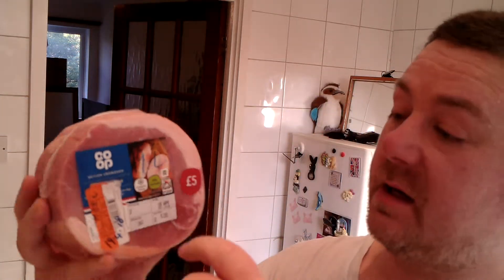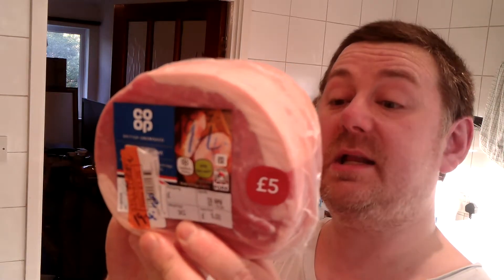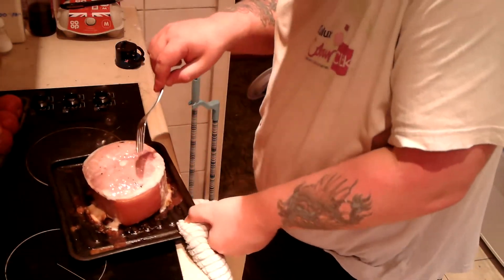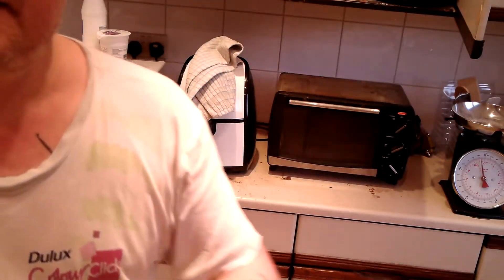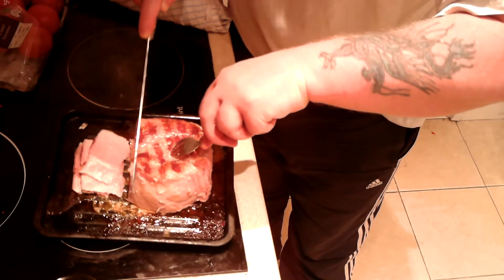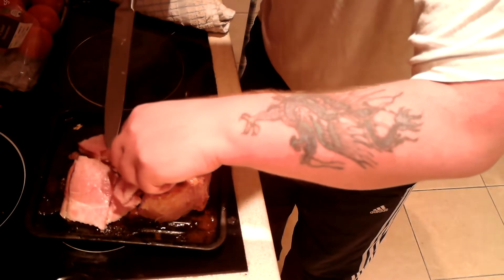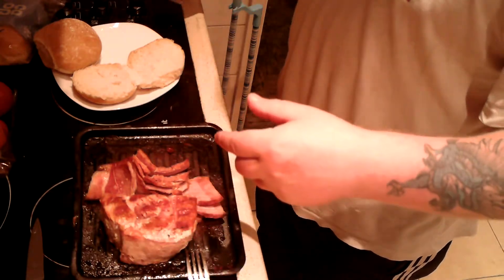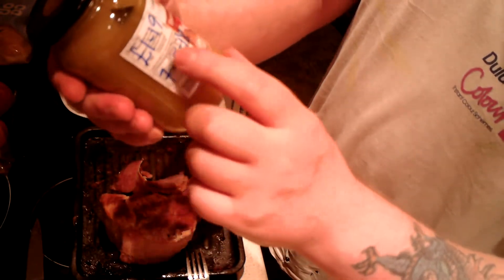Marks REmarks Sliced Gammon Joint sandwich with Sweet Piccalilli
gammon joint in a bread roll with co-op own brand sweet piccalilli.